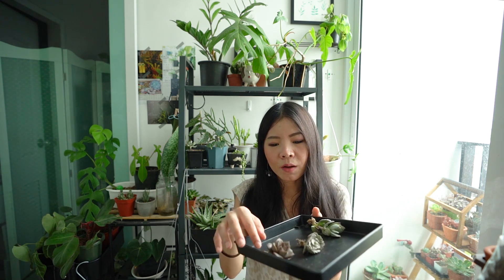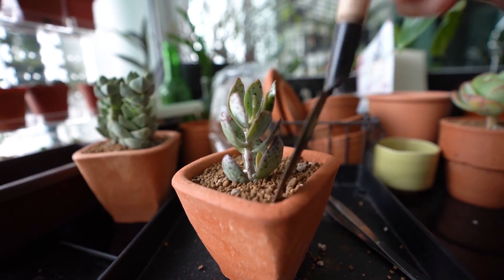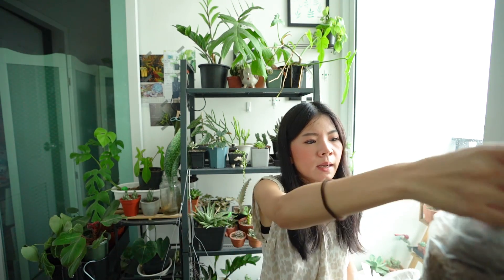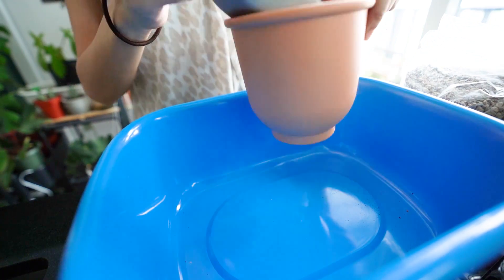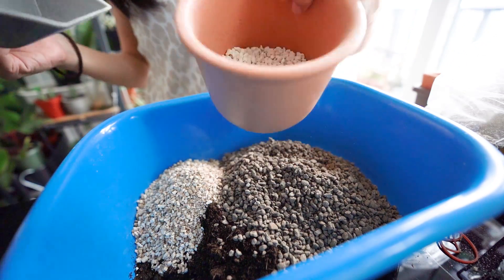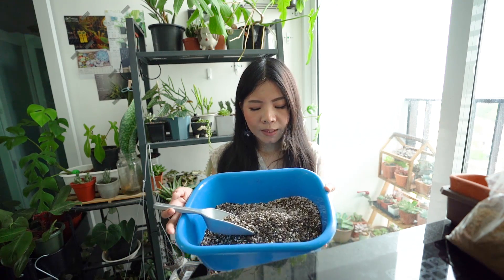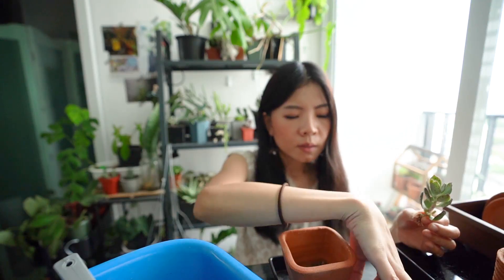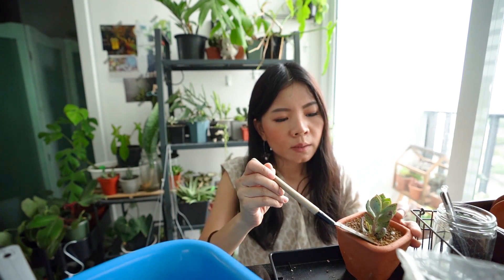สูตรผสมดิน ปรุงดิน ปลูกกุหลาบหิน ไม้อวบน้ำ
สูตรผสมดิน ปรุงดินปลูกกุหลาบหินในแบบที่เราใช้ปลูกกับทุกๆต้นที่เราเลี้ยงดูอยู่นะคะ
นอกจากนี้ยังใช้กับไม้อวบน้ำอื่นๆอีกค่ะ

สูตรนี้ไม่ตายตัวนะคะ
สามารถปรับเพิ่ม-ลด
หรือปรับเปลี่ยนวัสดุปลูกเป็นแบบอื่นได้ค่ะ
-สิชา-
แวะมาติดตามพูดคุยกันได้ที่นี่นะคะ

Equipment :
Sony A7iii / 16-35 GM F2.8